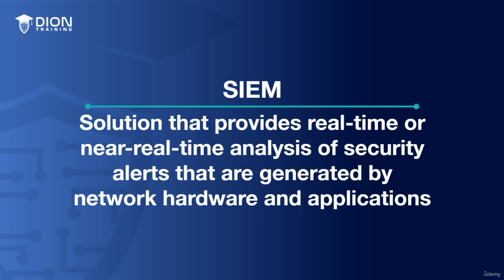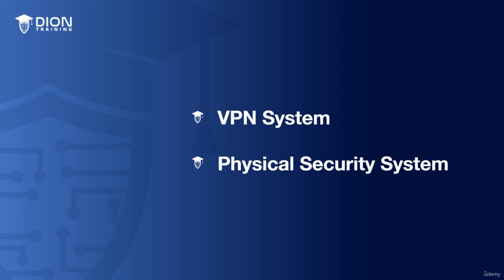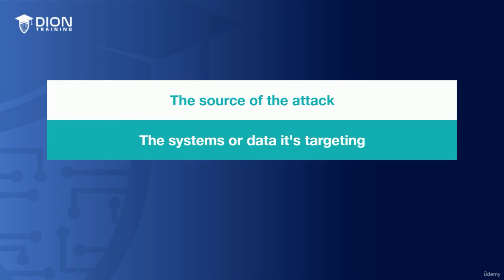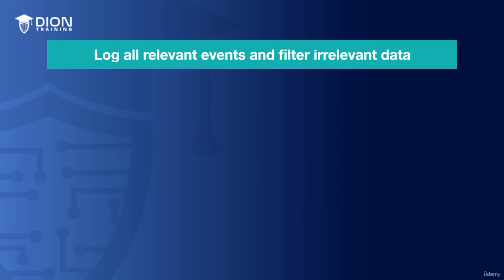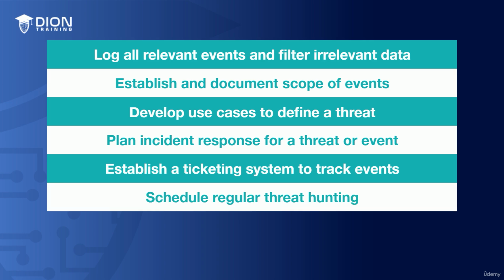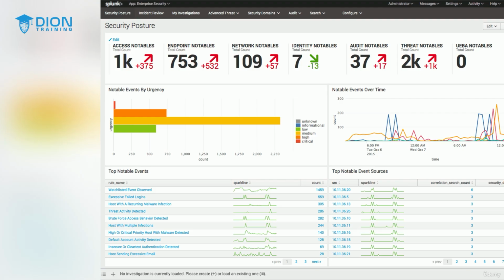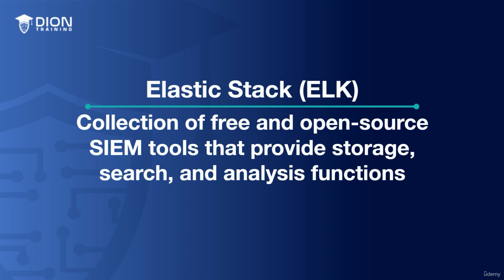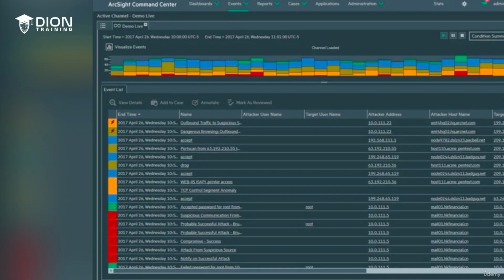222 Security Information and Event Management SIEM OBJ 4 4